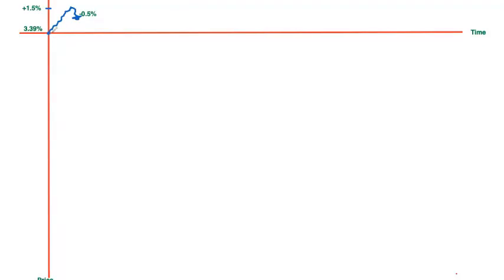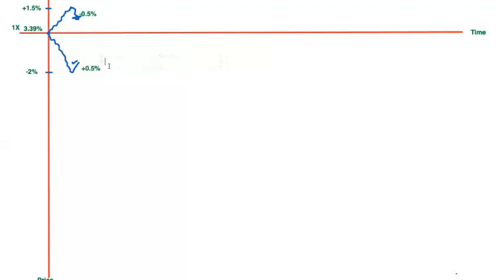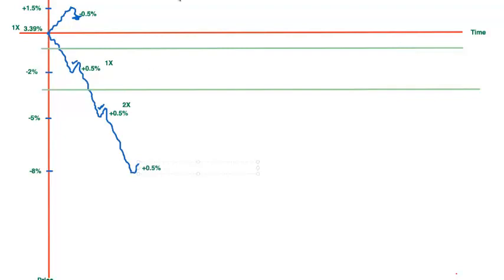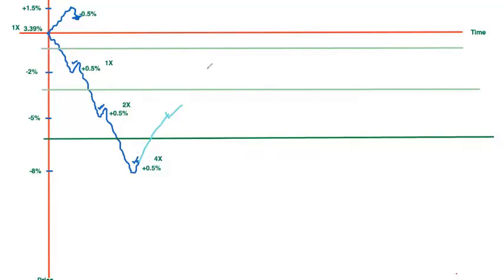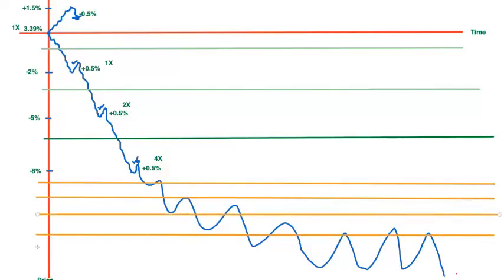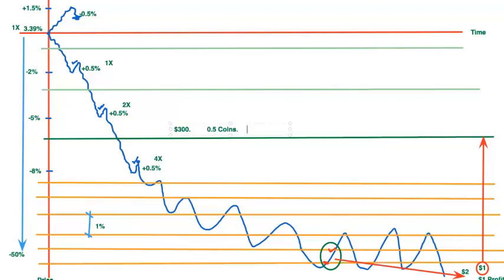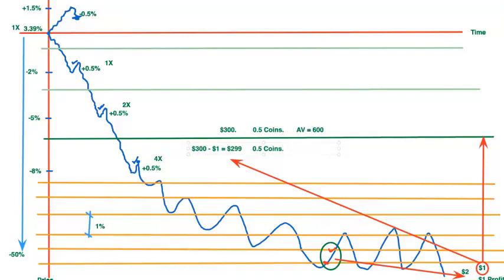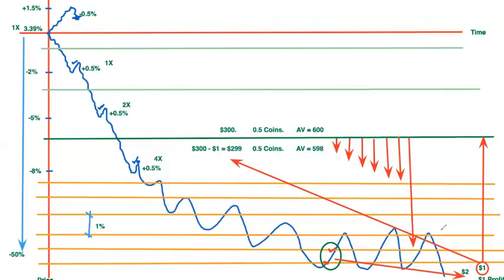CÓMO FUNCIONA 🤖EAZYBOT| EXPLICADO POR EL CREADOR| ECONOMÍA DIGITAL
👀Te muestro como Funciona EAZYBOT - GANA EN AUTOMÁTICO

👉 Me avisas para la 🔧Activación y Capacitación🦾

🚀 Inició  31 de marzo
🤝 Principio esencial de Trading: jamás entregues dinero a nadie.